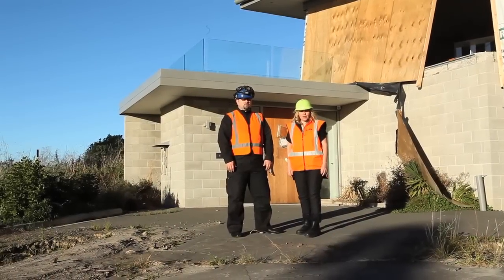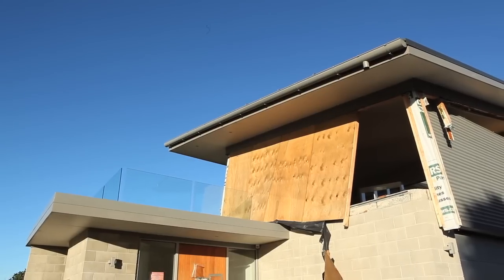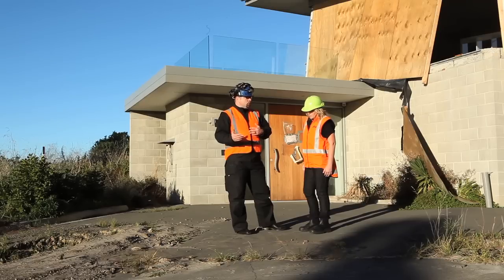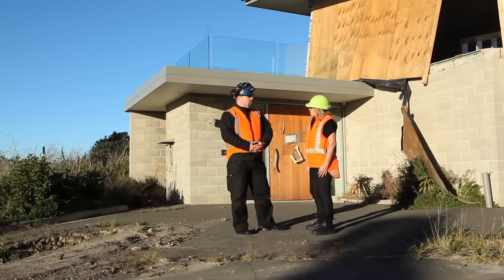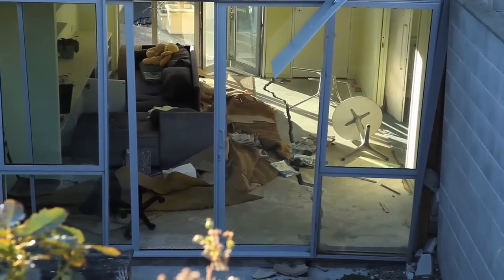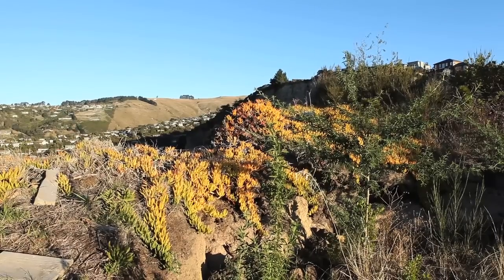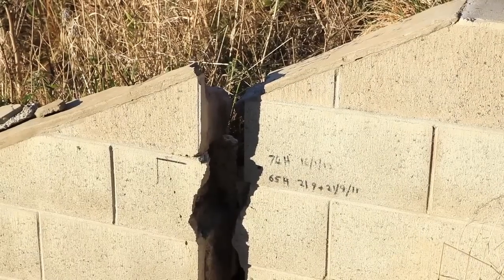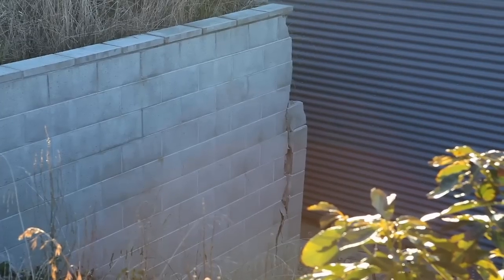Port Hills red zone - effects of the earthquakes (Part 1)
Land on the Port Hills was rezoned on 29 June 2012.

To help understand why some of the land has been zoned red, geotechnical engineer Dr Jan Kupec discusses the effects of the earthquakes.